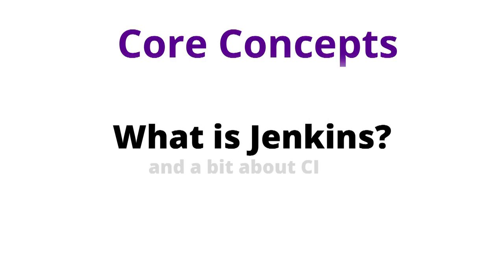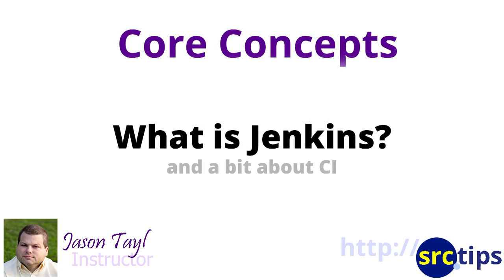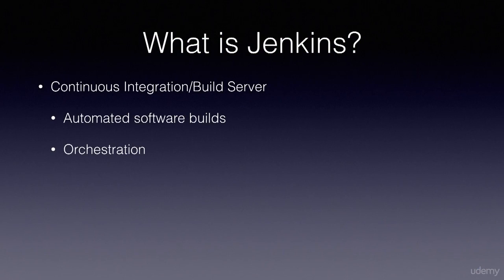Jenkins Bootcamp: Fully Automate Builds Through Deployment : What is Jenkins?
Jenkins Bootcamp: Fully Automate Builds Through Deployment
An introduction to the Jenkins build server using continuous integration and deployment techniques -- all step by step.